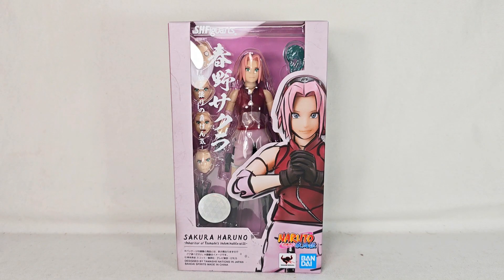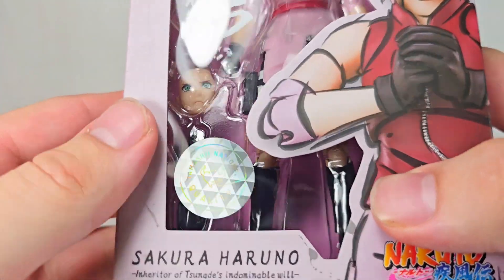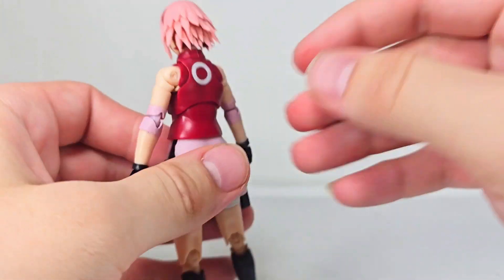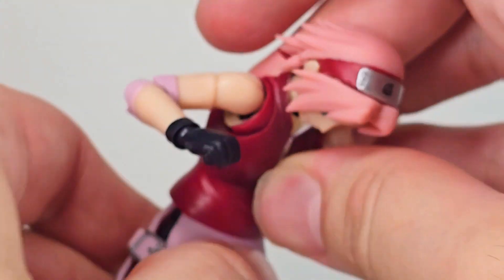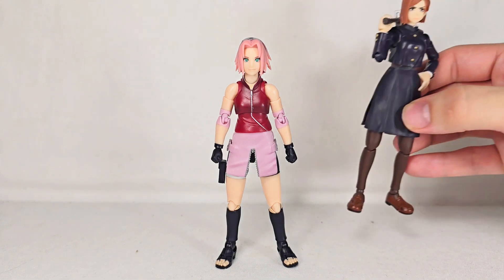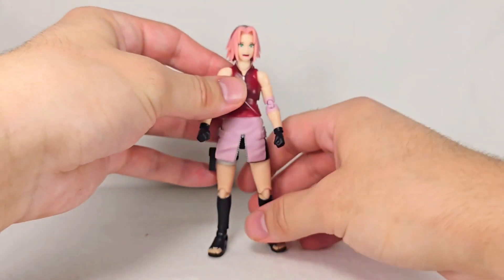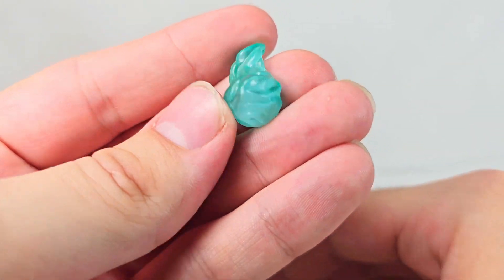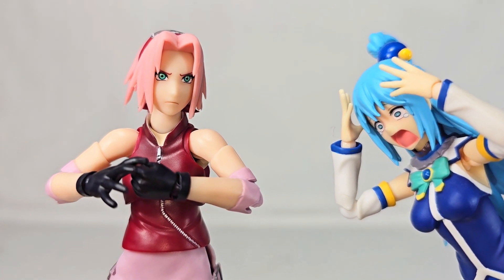SH Figuarts Sakura Haruno Unboxing And Review! Naruto Shippuden (S Teir Quality!)